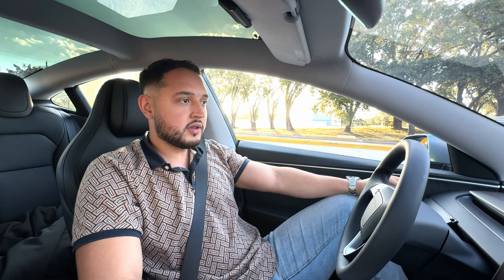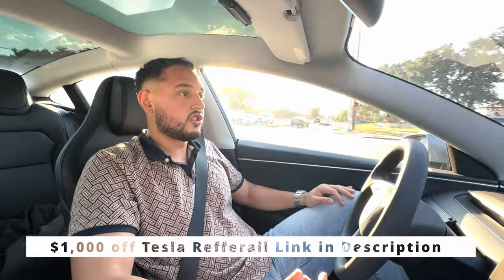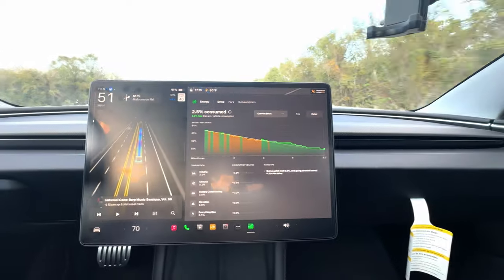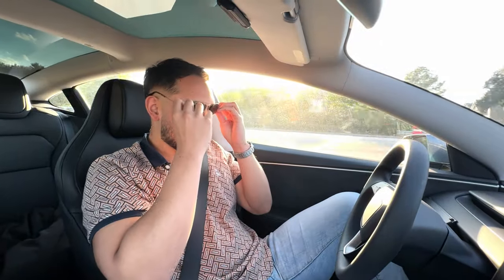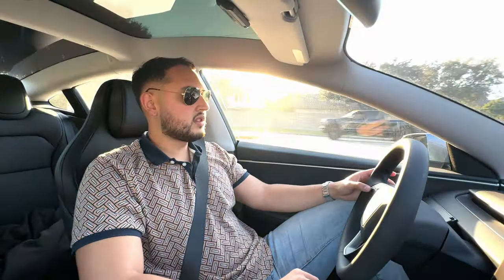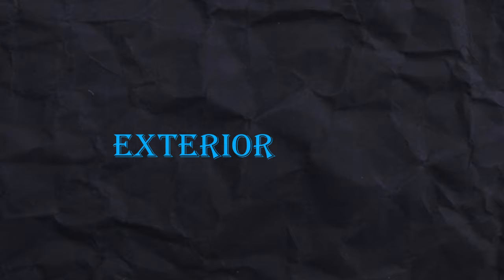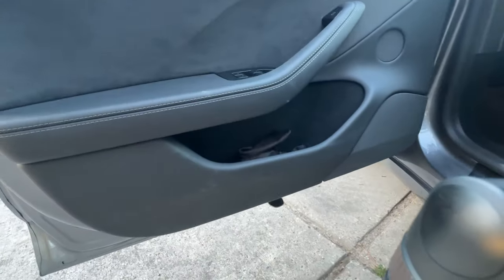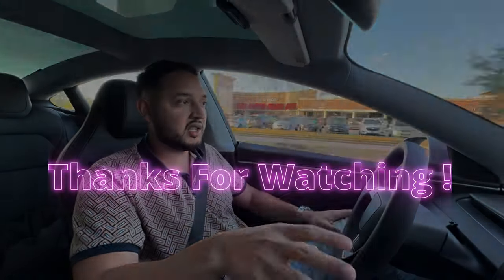1,000 Mile Review is It Worth It ?| 2024 Tesla Model 3 Performance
On this video i talk about the pros and cons i've experience so far (1,000 miles) with my  New 2024 Tesla Model 3 Performance Quicksilver on my drive from work to home.